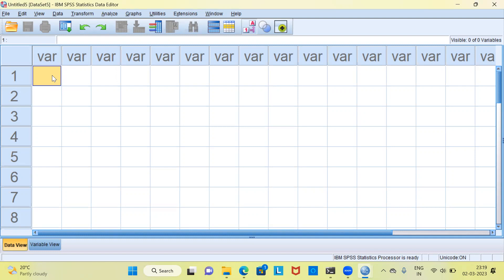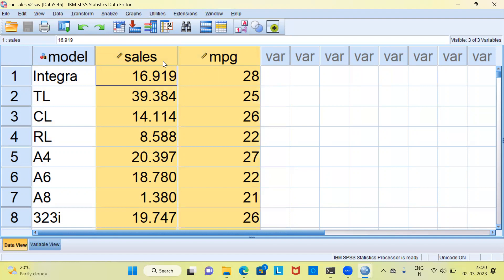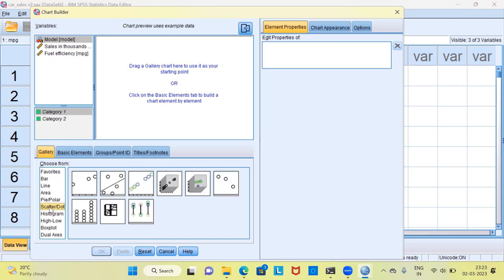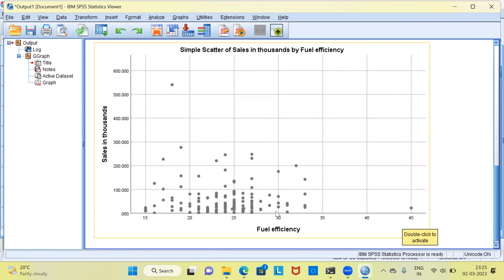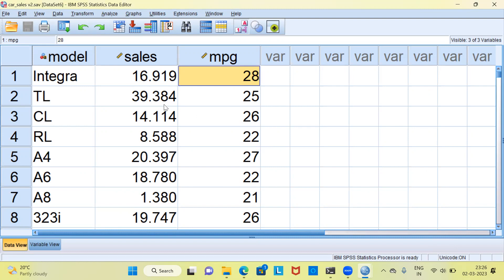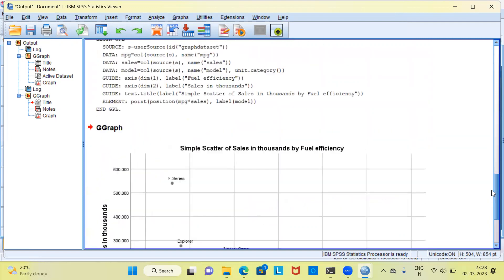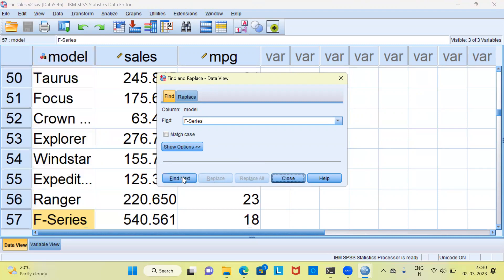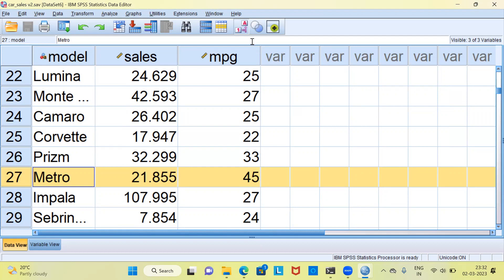How to create a scatterplot in SPSS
A scatterplot is a type of graph used to display the relationship between two variables. It is a graph in which the values of two variables are plotted as points on a two-dimensional plane, with one variable plotted on the x-axis and the other on the y-axis. The resulting plot shows the relationship between the two variables by the pattern of the points on the graph.

Scatterplots are commonly used in statistics and data analysis to visualize the relationship between two variables, such as height and weight, age and income, or temperature and humidity. By plotting the data in a scatterplot, it is possible to see whether the variables are positively or negatively correlated, or whether there is no correlation between them at all. Scatterplots can also be used to identify outliers, which are data points that are far from the main cluster of points on the graph.

Overall, scatterplots are a useful tool for visualizing the relationship between two variables and identifying patterns in data.